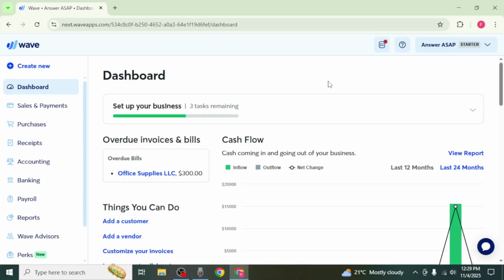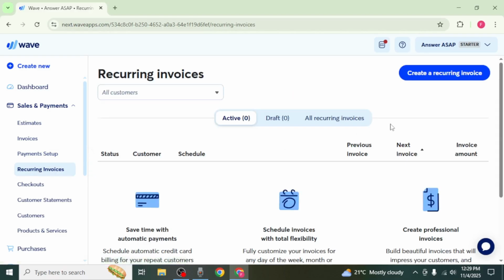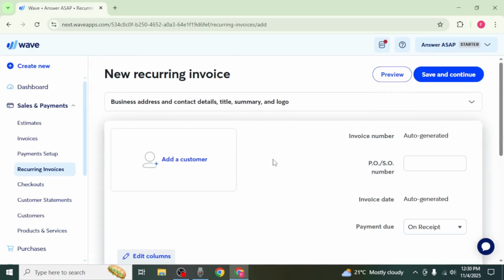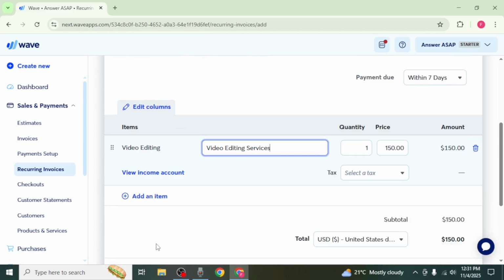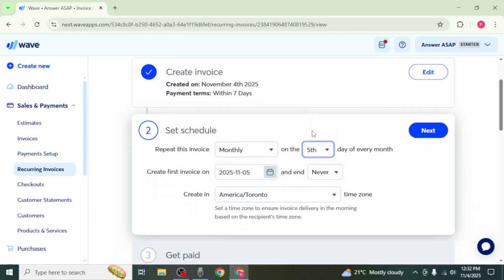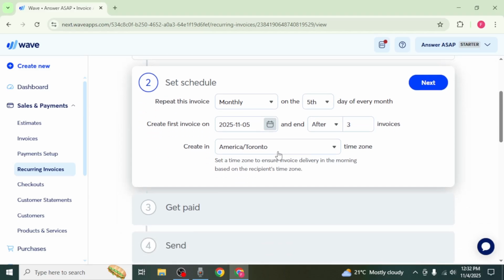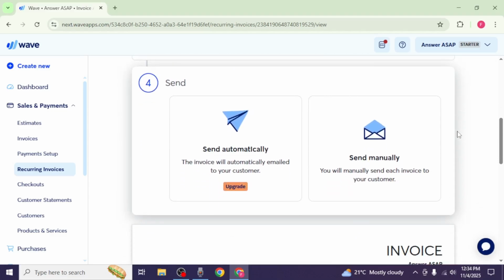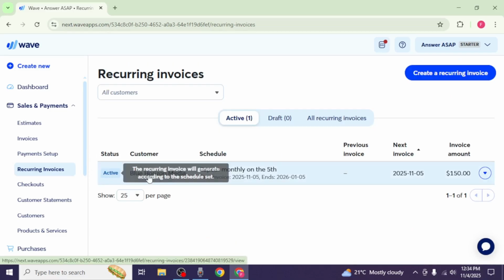How to Create a Recurring Invoice in Wave (step by Step)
This video shows how to set up a recurring invoice in Wave. It’s ideal for freelancers and small business owners who bill clients regularly and want to automate their invoicing to save time and stay consistent.